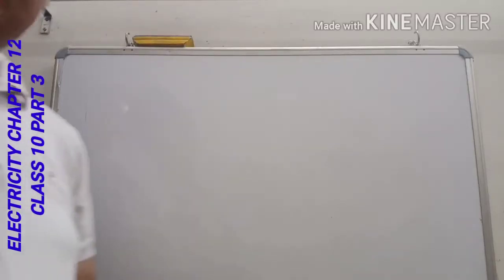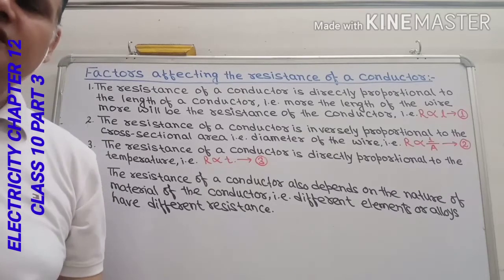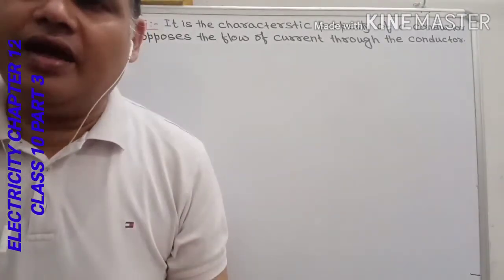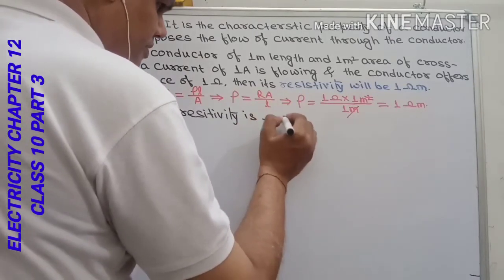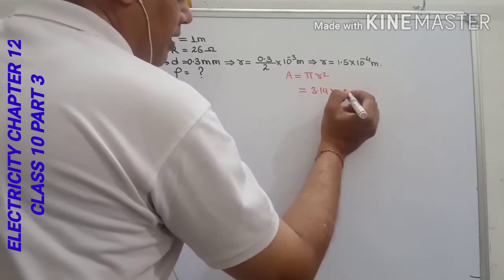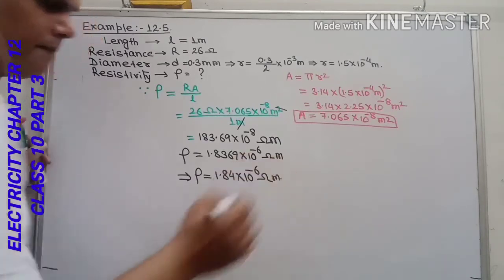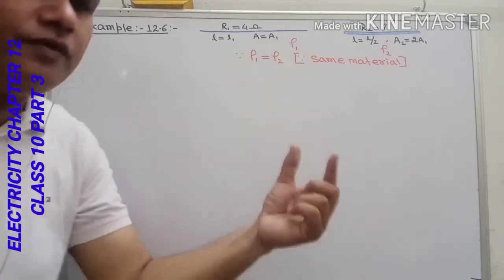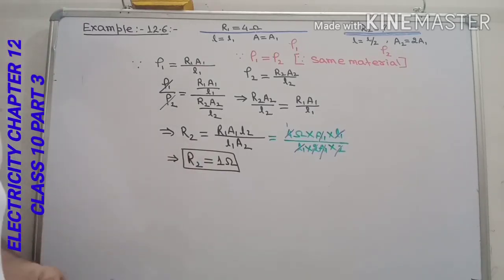Science (ELECTRICITY) CLASS 10 PART 3